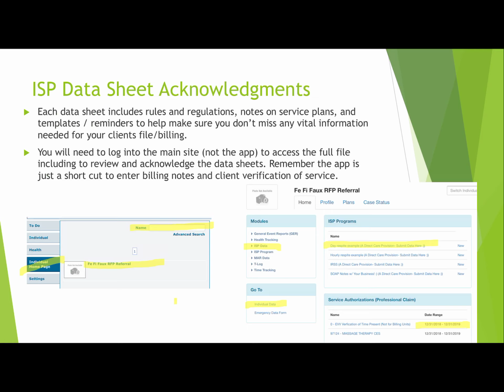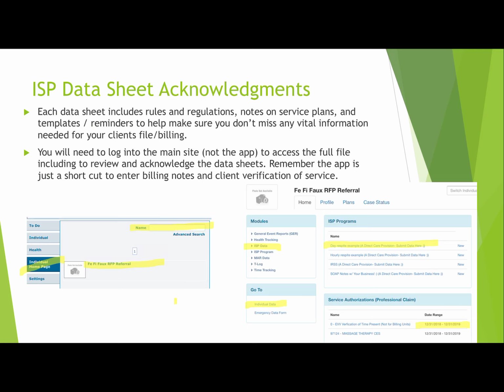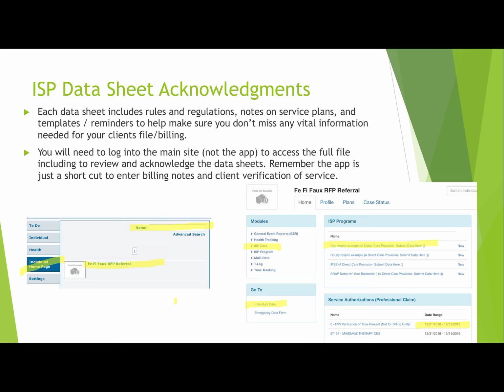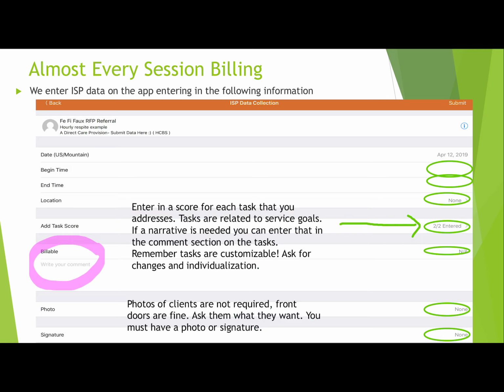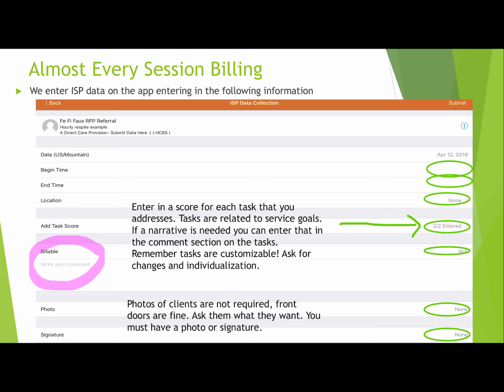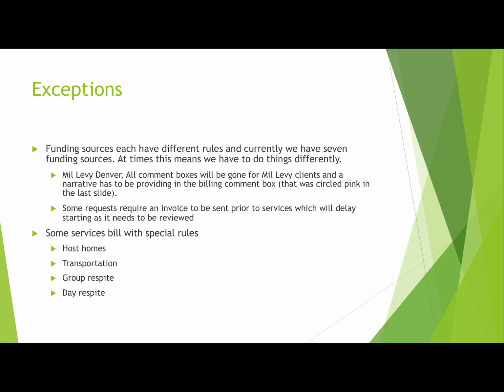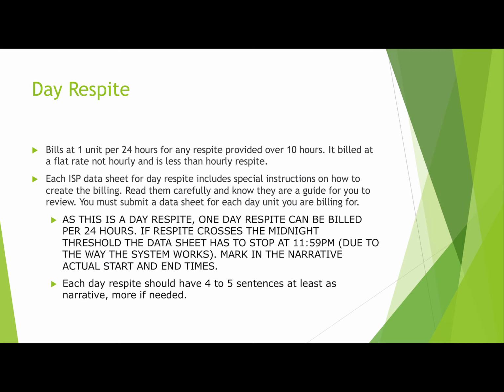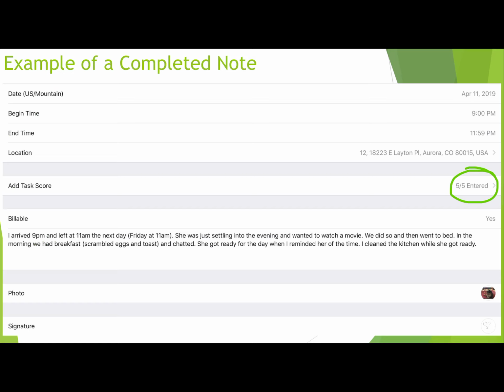Presentation for Billing Data Submission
A guide to our billing system doen by our wonderful leader Serena Akinahew